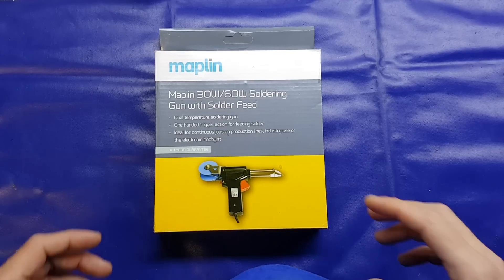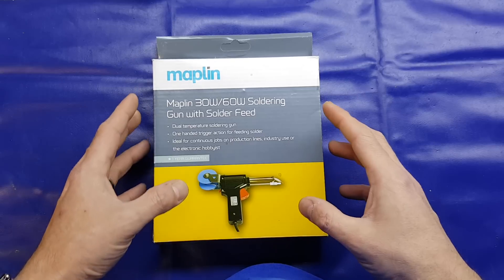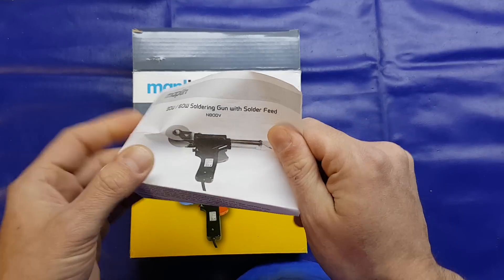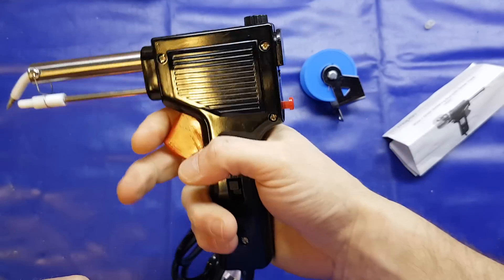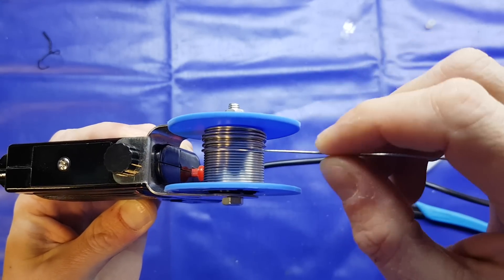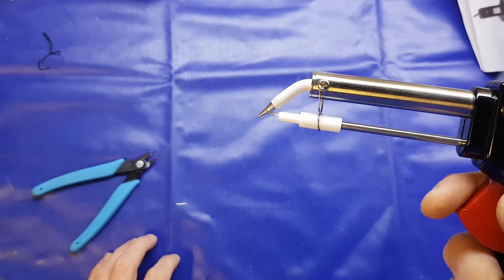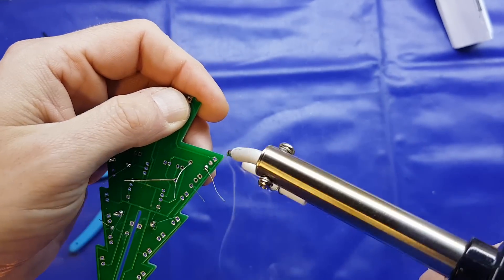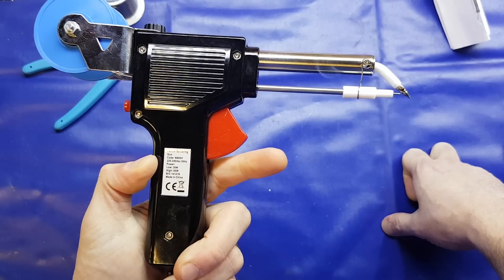Review of a cheap solder feed soldering gun - not brilliant! (Electronics turorial)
Solder feed gun